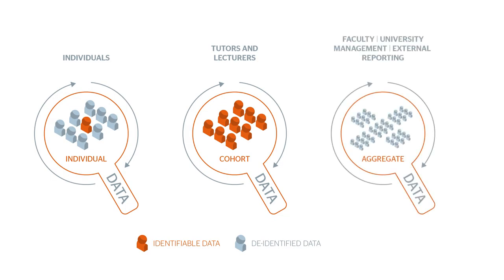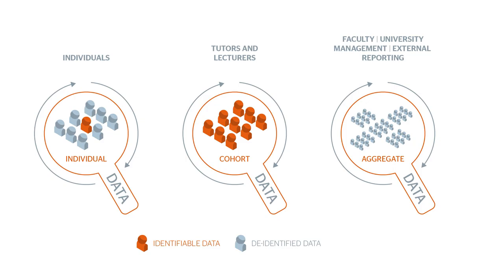Jisc Learning Analytics: The users of learning analytics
Video from Jisc Learning Analytics CPD Modules
Module 1 - Introduction to Learning Analytics
Topic 2: Learning analytics in action
Title: The users of learning analytics
Presenter: Martin Hall